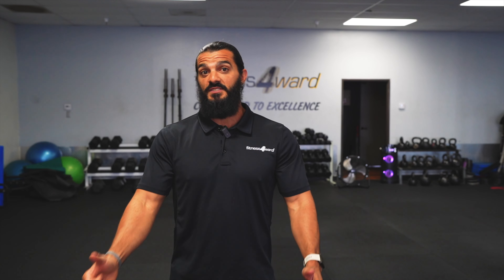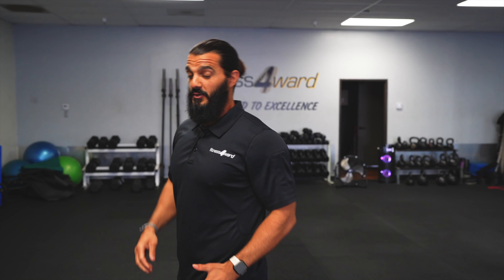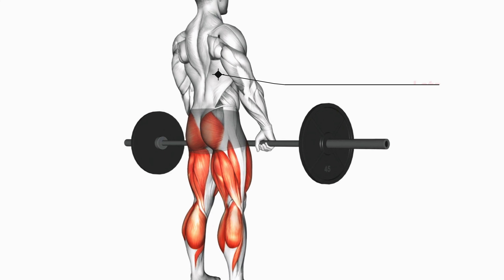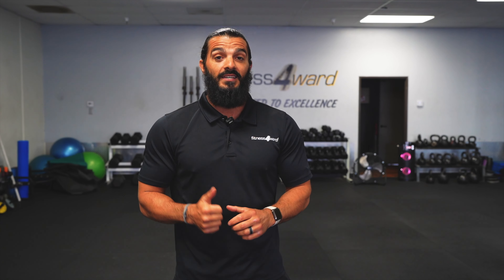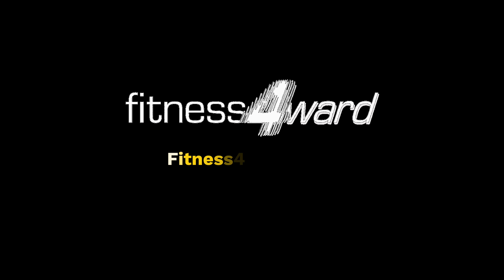The Deadlift Benefits